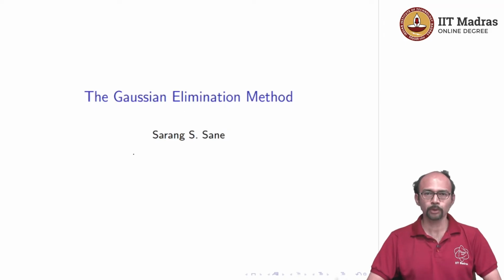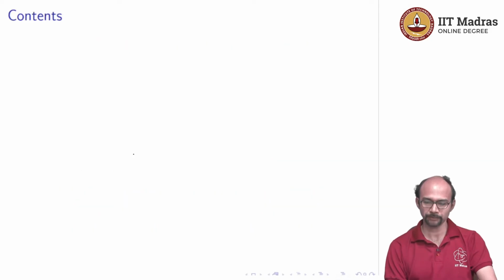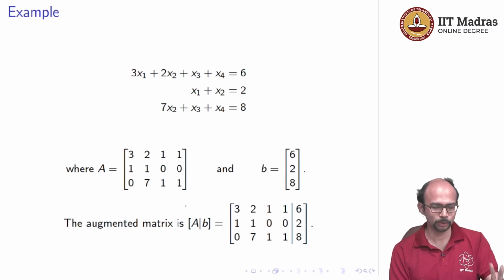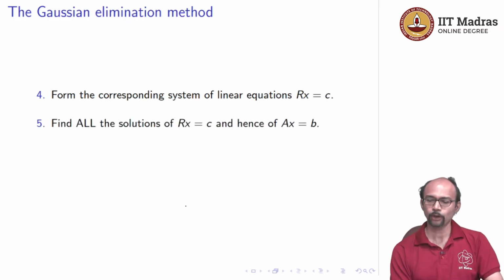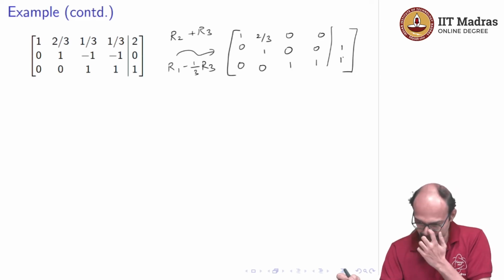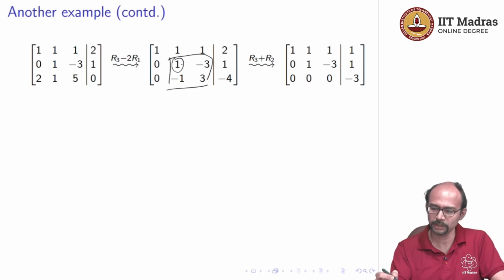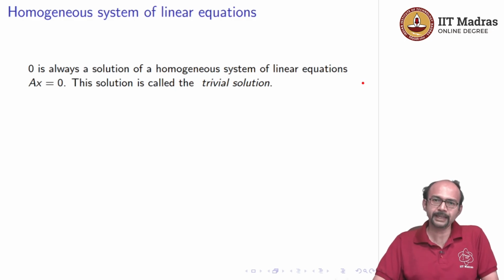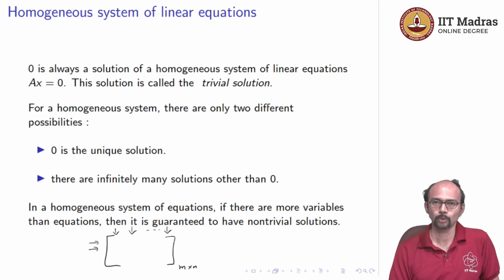The Gaussian elimination method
Prof. Sarang Sane